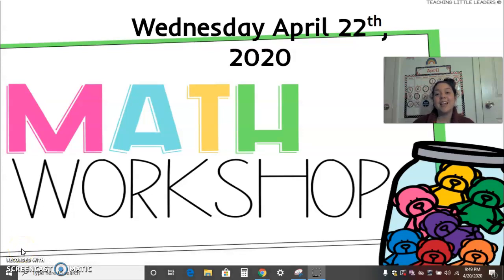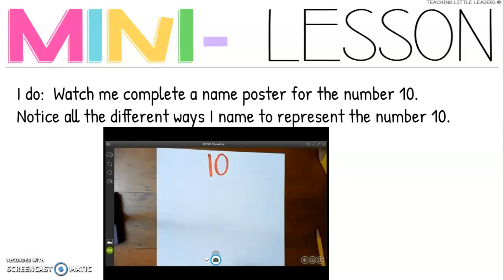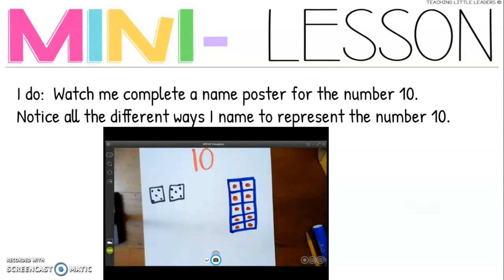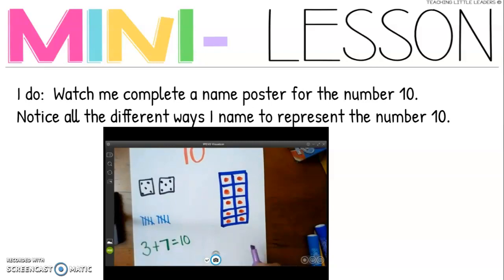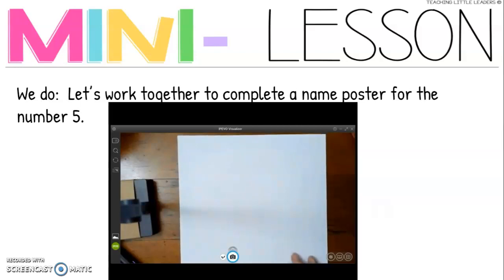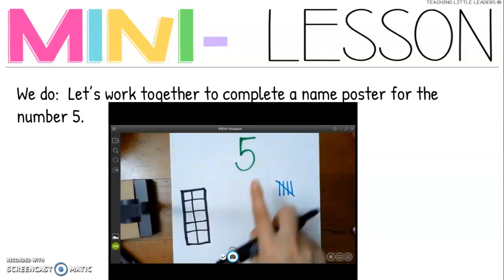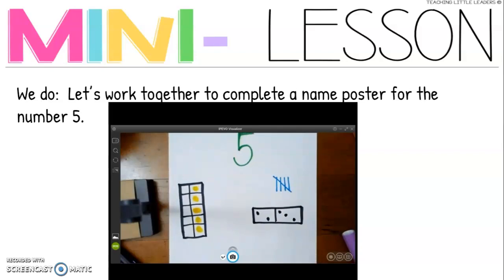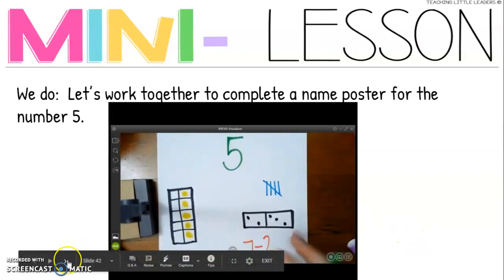Math Lesson 5